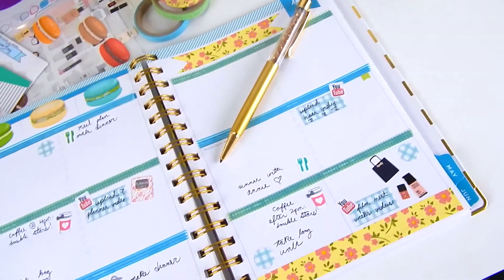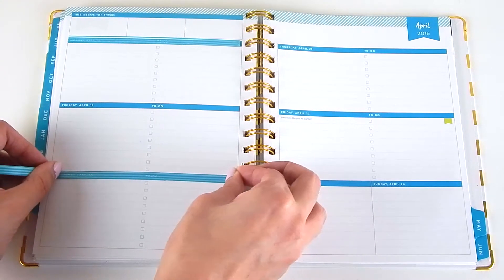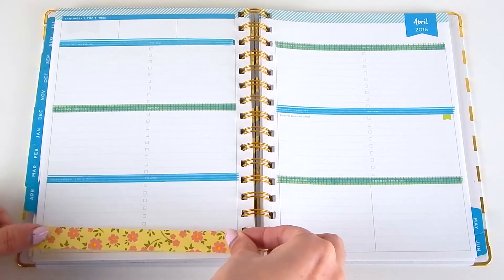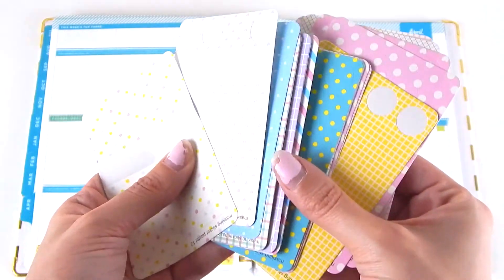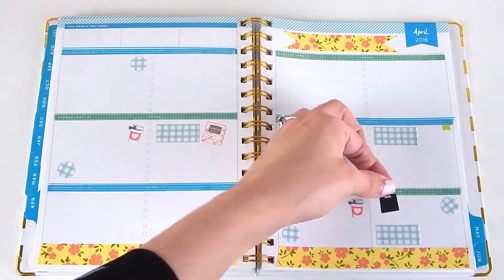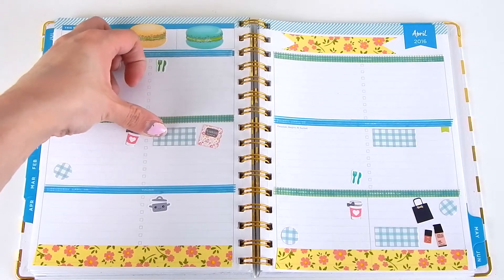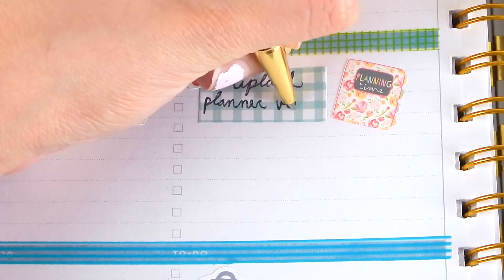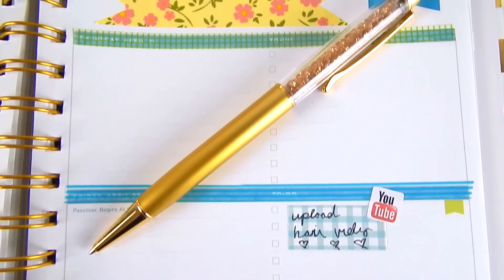Spring Plan With Me!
~~~VLOG CHANNEL~~~

Dayre: blairwolf